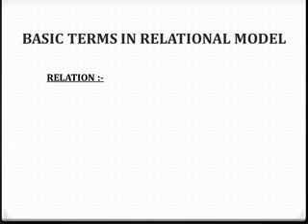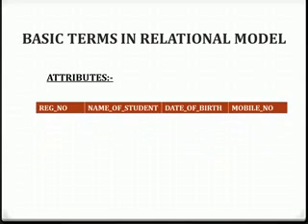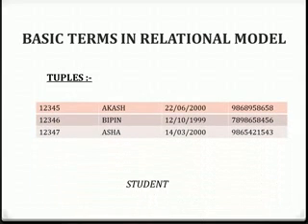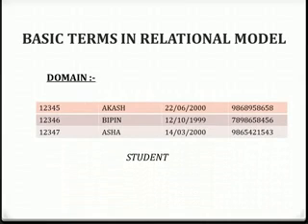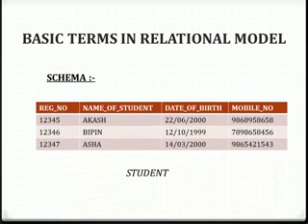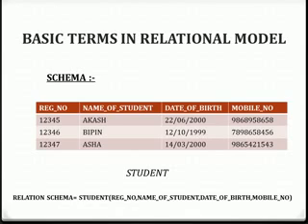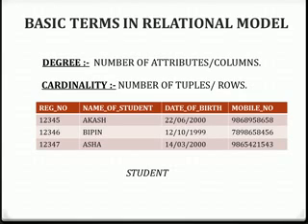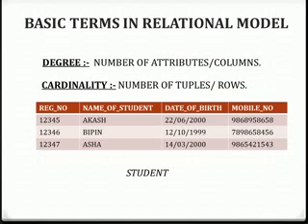IT-CLASS-12-RELATIONAL MODEL-LECTURE-9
THIS VIDEO DEALS WITH THE RELATIONAL MODEL OF RDBMS. ALL THE BASIC TERMS RELATED TO RDBMS ARE EXPLAINED HERE.